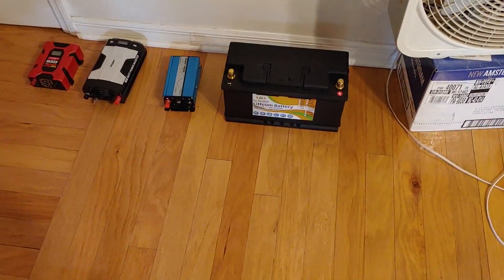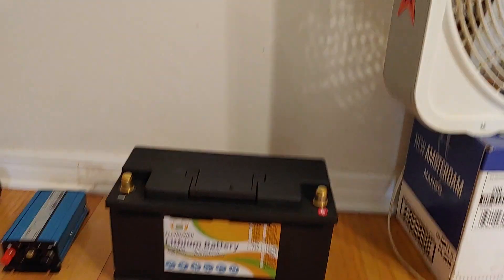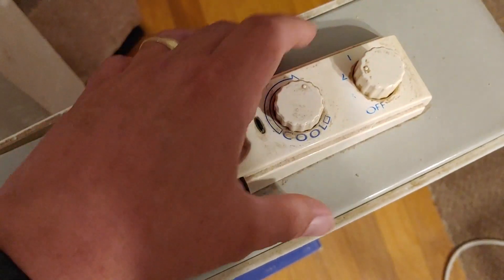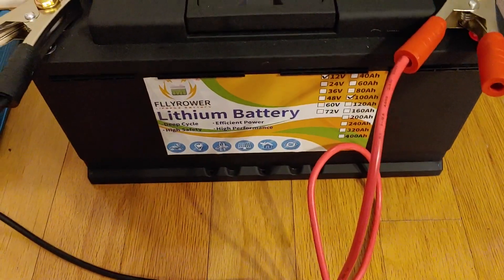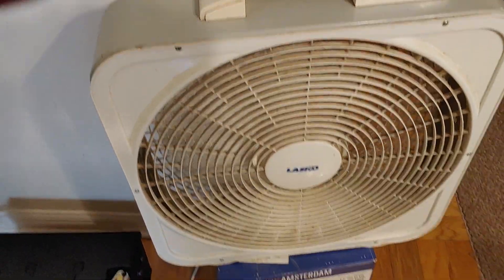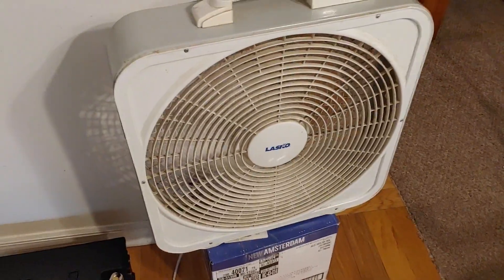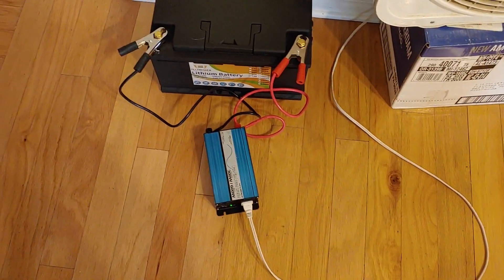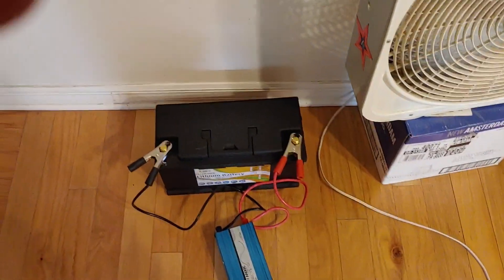Off Grid Inverters - Pure Sine Wave vs Modified Sine Wave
In this video, I will demonstrate some of the differences between a pure sine wave inverter and a modified sine wave inverter. I talk about the differences, various uses of these two types of off-grid inverters, and when I prefer to use each one.